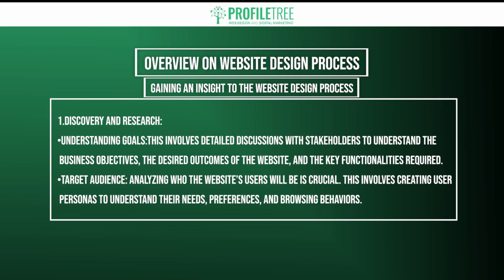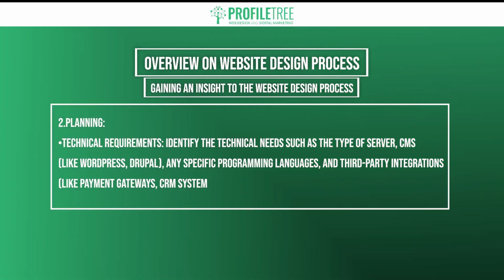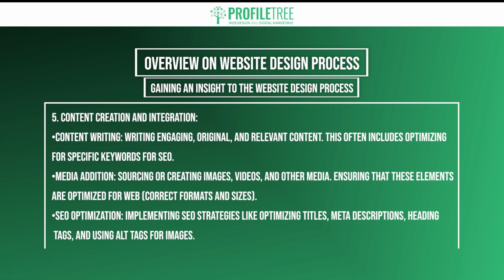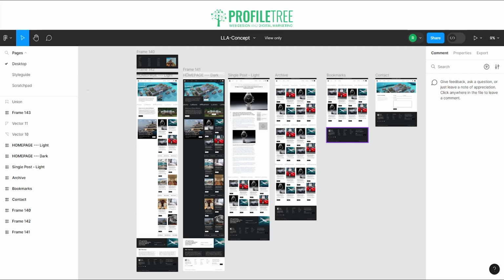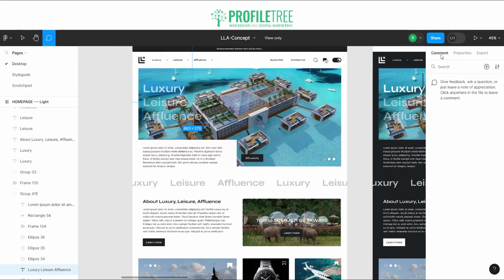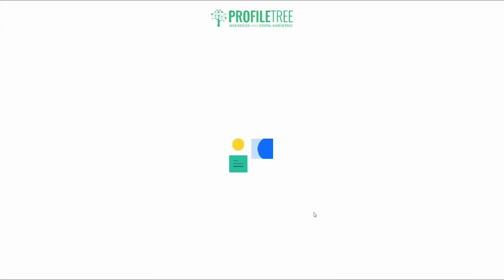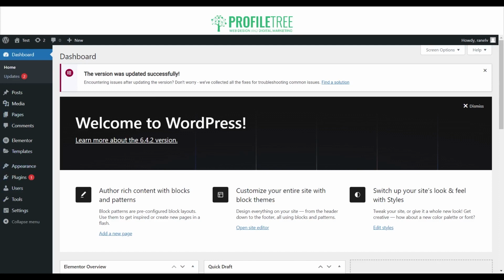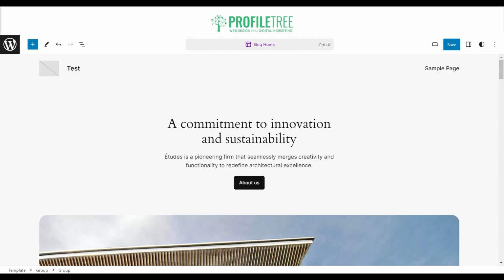Website Design Process | Step by Step Guide on Designing a Website | How to Design a Website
Building a dream website? Fear not, novice designers!
This video is your ultimate guide to the website design process, from conception to launch!

No coding required! We'll break down each step into bite-sized, actionable chunks, even if you're a complete beginner.

Here's what you'll get:
Goal setting & target audience: Uncover your website's true purpose and who you're building it for.
Planning: Craft a clear roadmap for your website's structure and flow. ️️
Design & aesthetics: Discover visual elements that resonate with your audience and brand. ✨
Content creation & SEO: Fill your site with engaging content that ranks high in search engines. ✍️
Testing & launching: Ensure a flawless user experience before going live!

Plus:
Pro tips & tricks: Learn from experienced designers to avoid common pitfalls. ‍🪄
Resource recommendations: Discover helpful tools and platforms to streamline your workflow.
Common design mistakes: Learn what NOT to do and keep your website on track. ❌‍♀️

By the end of this video, you'll be equipped to:
Design a website that's both beautiful and functional.
Attract visitors and convert them into customers.
Feel confident taking your website from idea to reality.

Ready to unleash your inner web design genius? Click play and let's get started!

LinkedIn: ProfileTree - Web Design and Digital Marketing